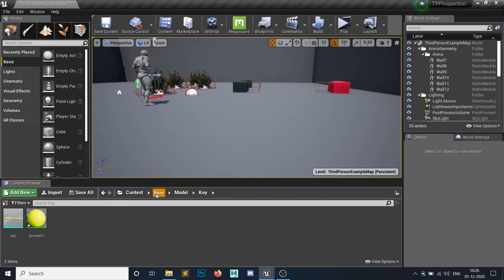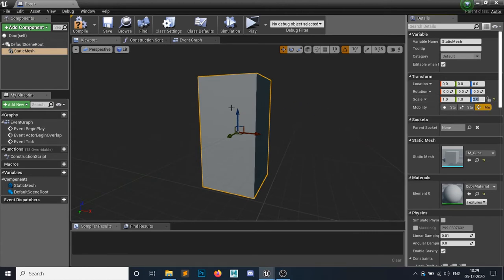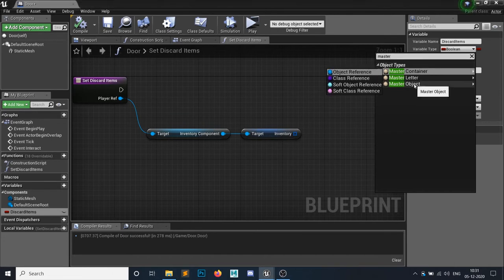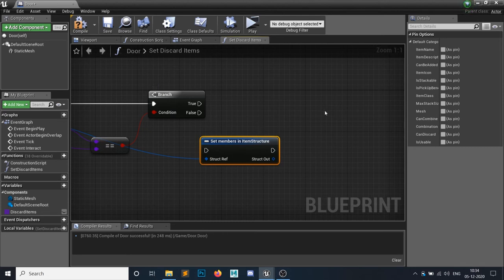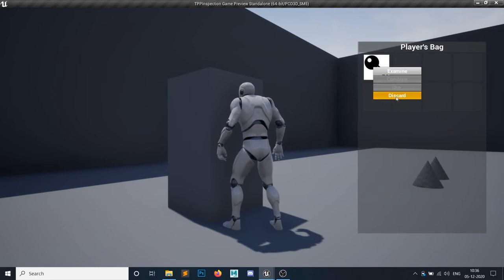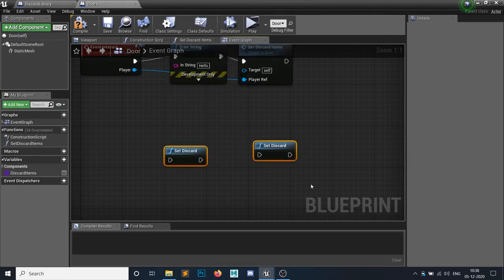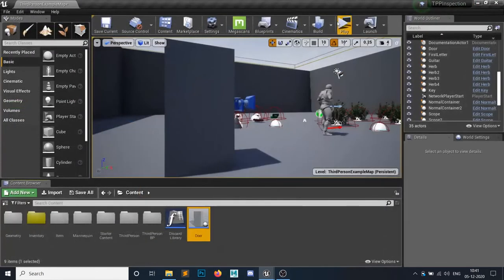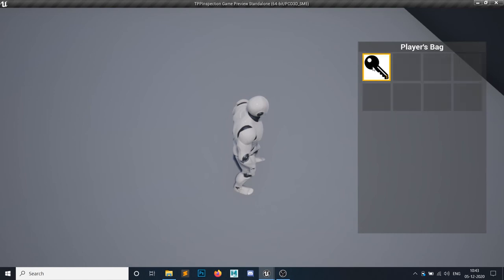Unreal Engine 4 - Request - Discard quest items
In this video we will make a trigger event to set the discard items which can not be discarded. A quest item can be discarded only after completing a quest.